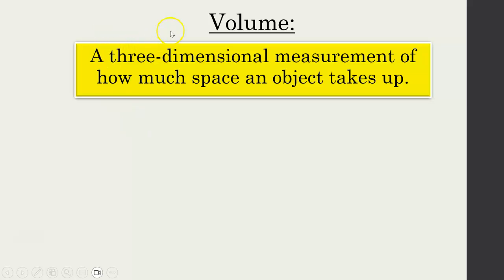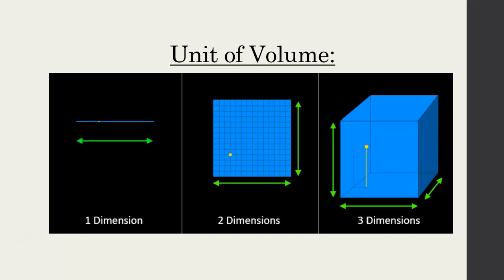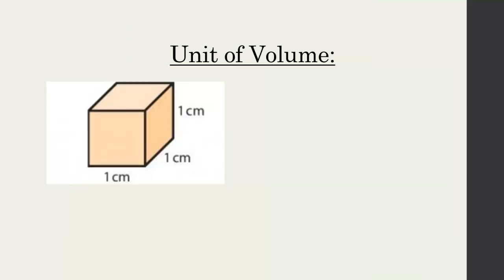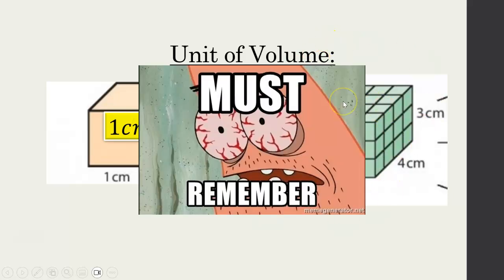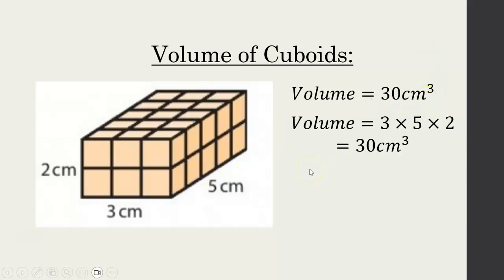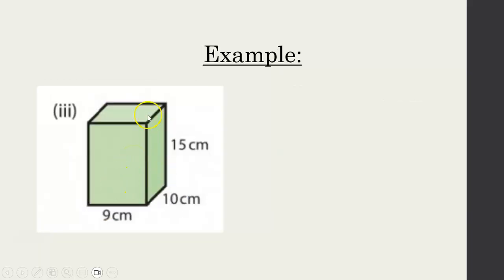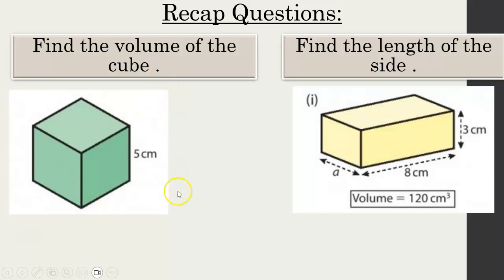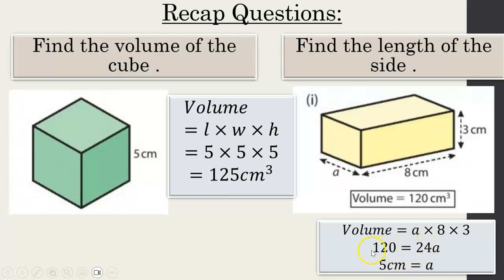(JC: Intro) Volume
A junior cert introduction to volume.